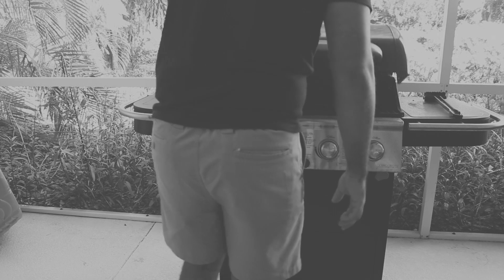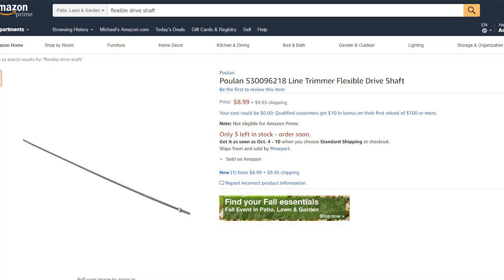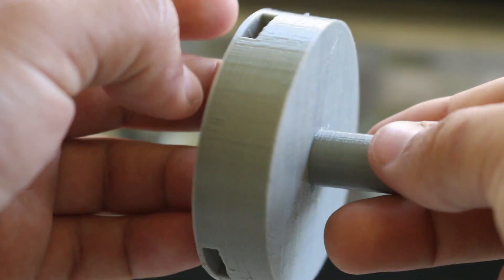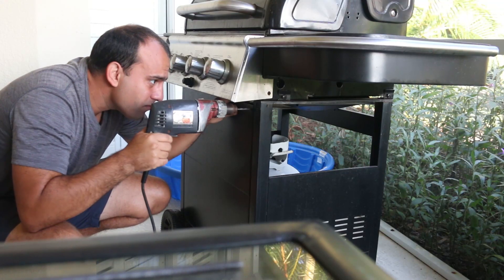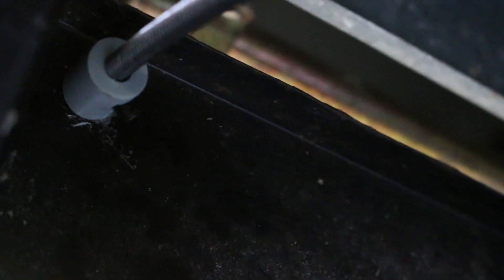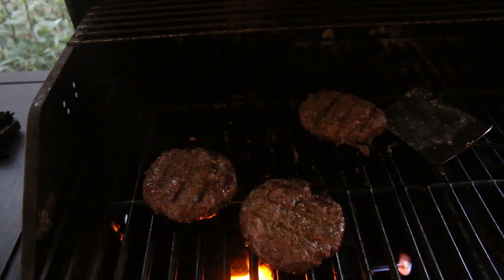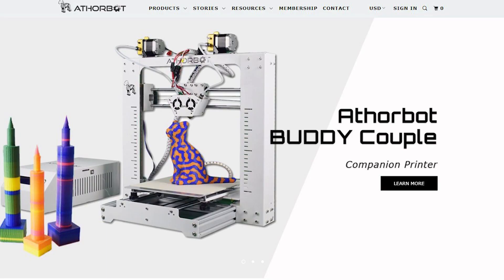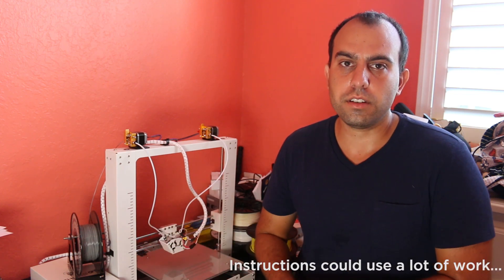A More Convenient Propane Tank Knob Location | Practical 3D Print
Tired of reaching behind a hot grill (BBQ) to turn off the propane tank? I used the flexible driveshaft from a weed eater and a few 3D printed parts to extend the knob to the front of the grill.

Similar Spring